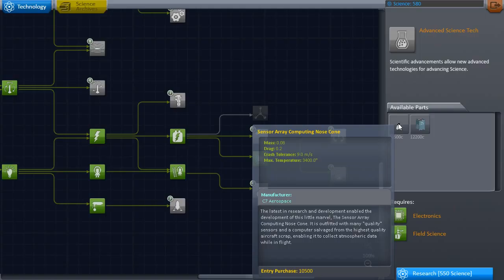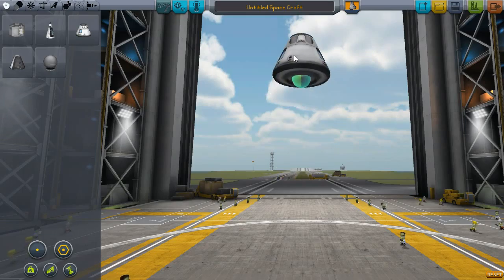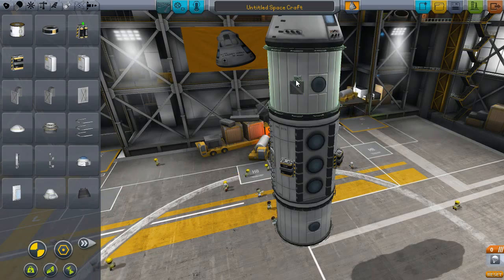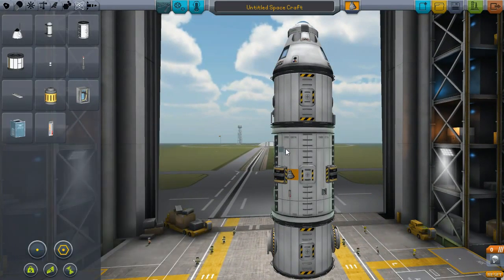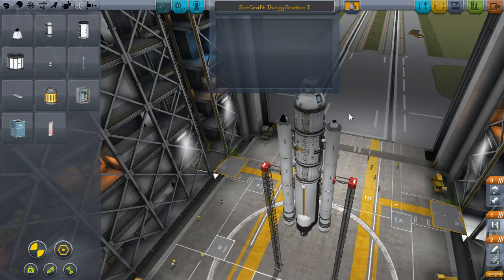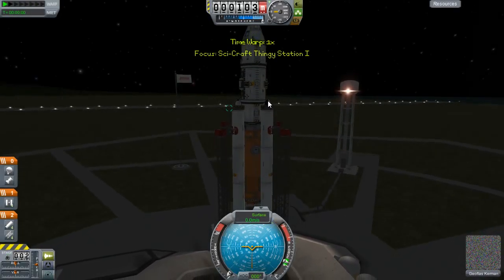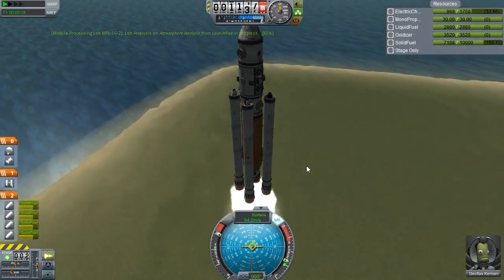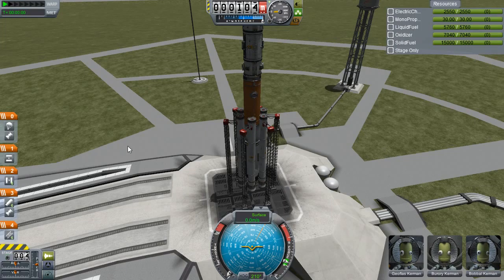Mobius In Space: Station In Orbit - KSP 2.24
This is our play through of Kerbal Space Program, voted best science gift for 2013!

Creating our own space program has to start somewhere and on Kerbal we have all the tools to do it.

Kerbal Space Program is being developed by Squad.